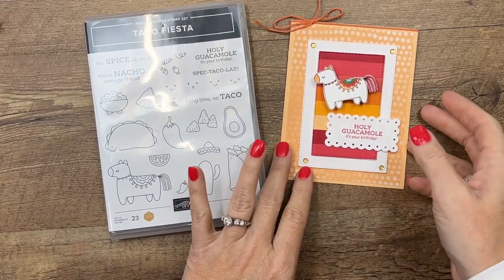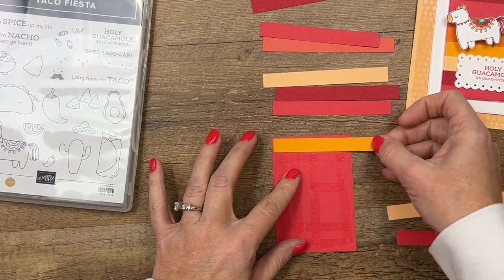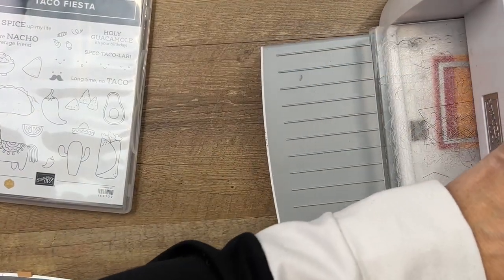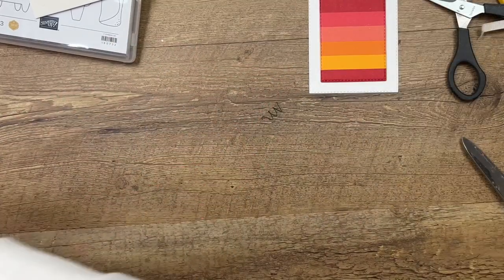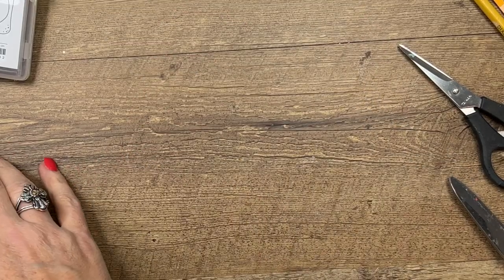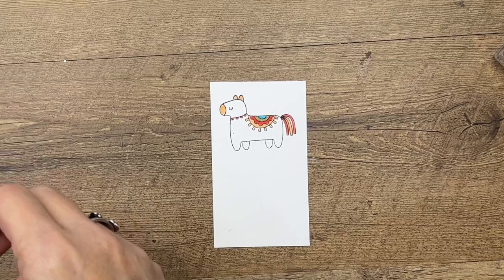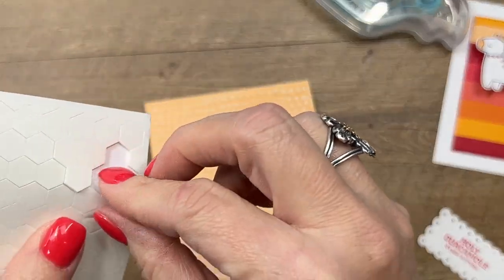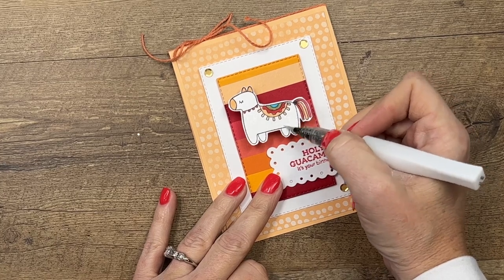Taco Fiesta Wobble Card